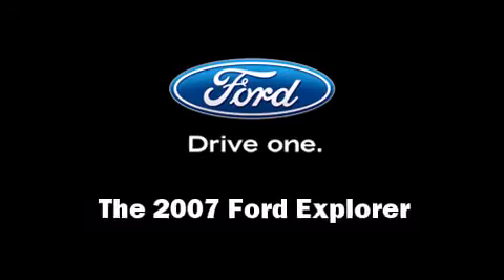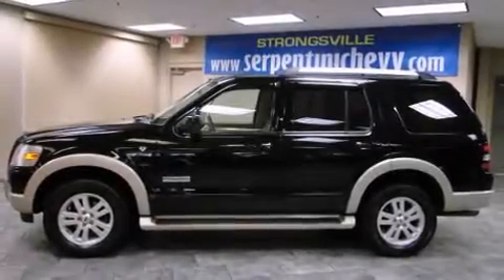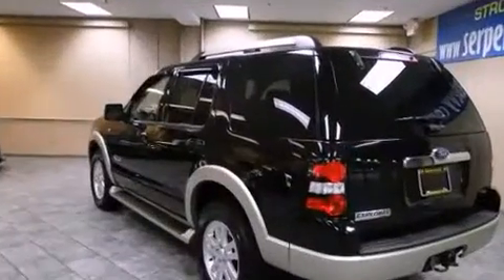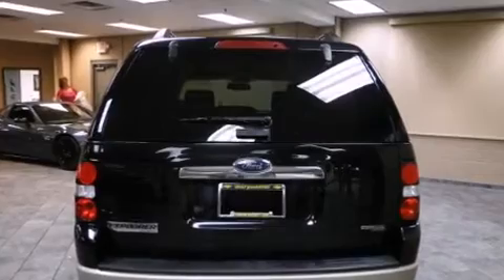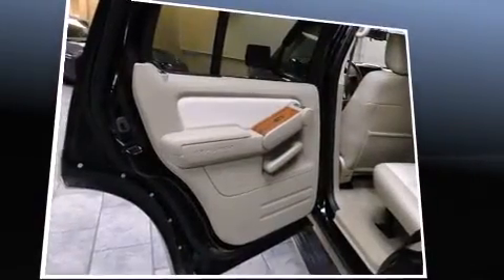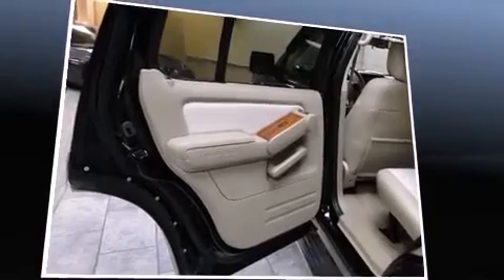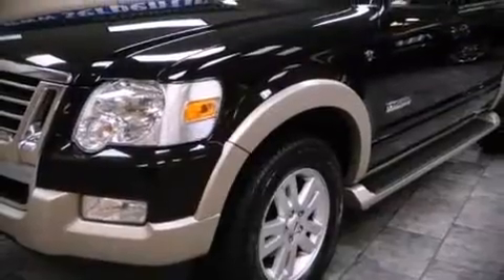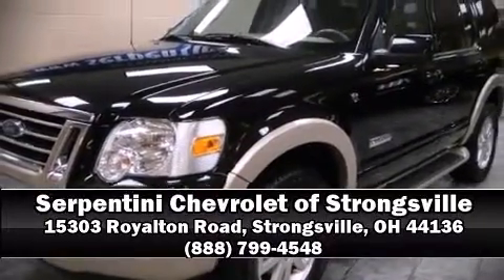2007 Ford Explorer Eddie Bauer V8 in Strongsville, OH 44136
Come test drive this 2007 Ford Explorer. A 4.6 liter V-8 engine pairs with a sophisticated 6 speed automatic transmission, providing a smooth and predictable driving experience. Four wheel drive allows you to go places you've only imagined. Ford prioritized practicality, efficiency, and style by including: 1-touch window functionality, variably intermittent wipers, a trip computer, an outside temperature display, power door mirrors, a trailer hitch, and leather upholstery. Ford ensures the safety and security of its passengers with equipment such as: dual front impact airbags with occupant sensing airbag, front SIDE impact airbags, traction control, ignition disabling, and 4 wheel disc brakes with ABS. Various mechanical systems are monitored by electronic stability control, keeping you on your intended path. We have a skilled and knowledgeable sales staff with many years of experience satisfying our customers needs. They'll work with you to find the right vehicle at a price you can afford. We are here to help you.